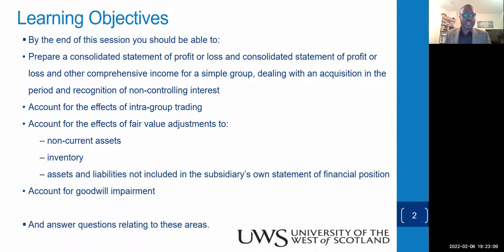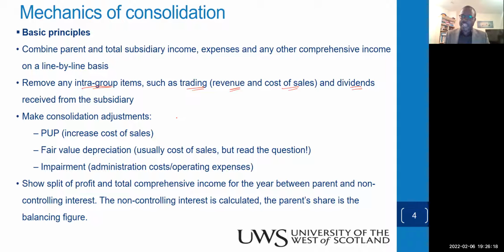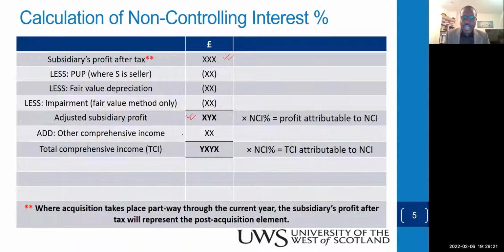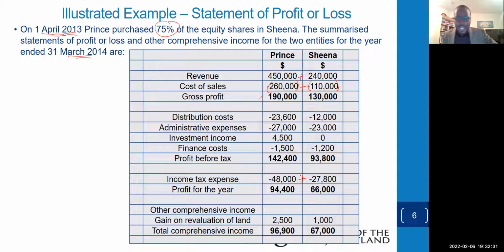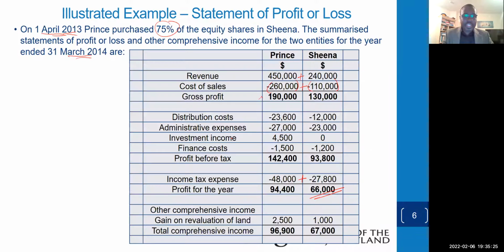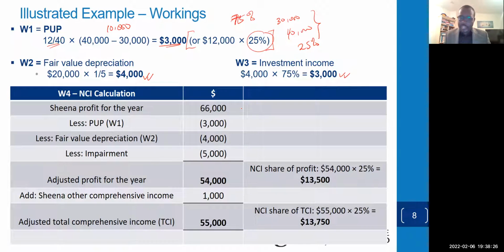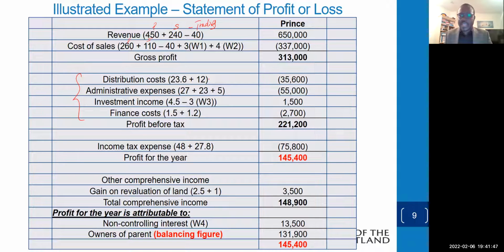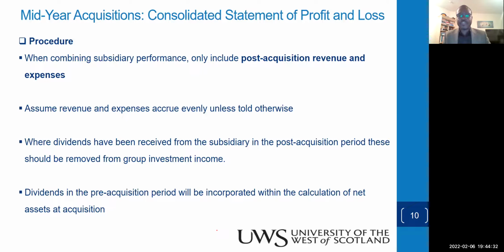Consolidated Statement of Profit or Loss - Part 1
Based Chapter 19 of the ACCA FR Text